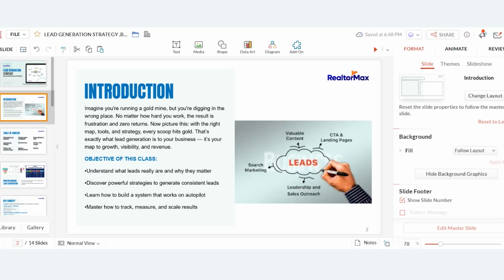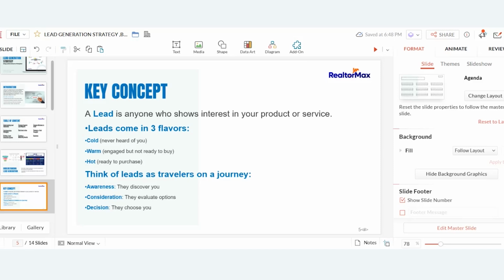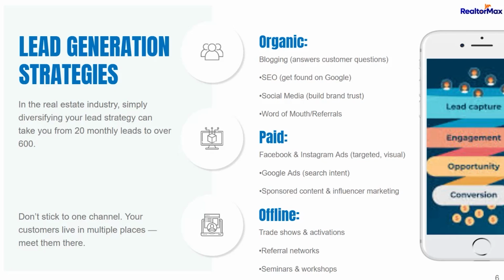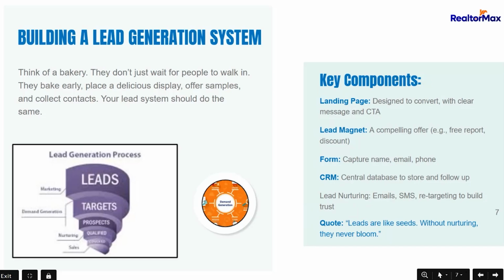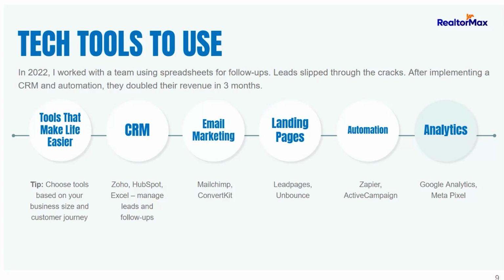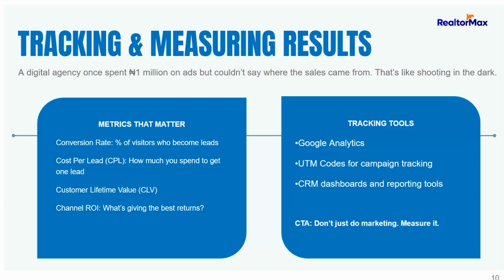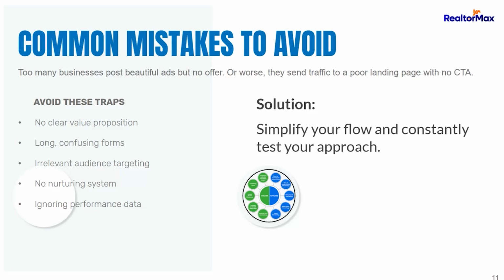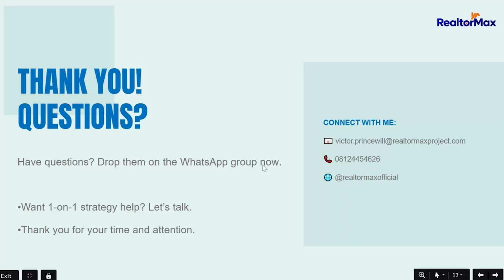DAY 17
Realtormax's Millionaire Blueprints